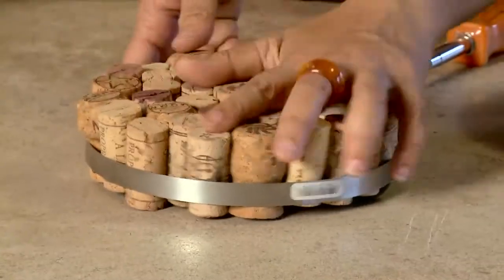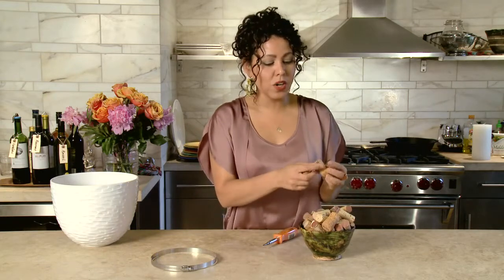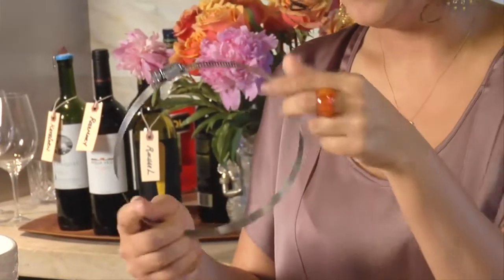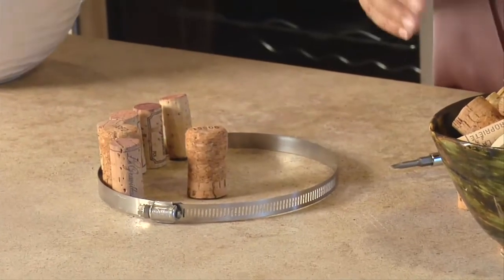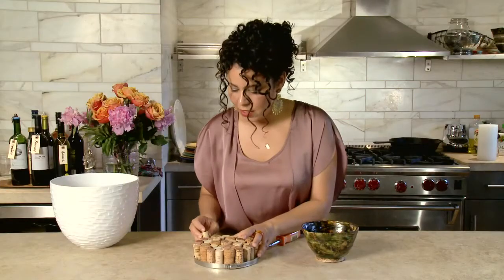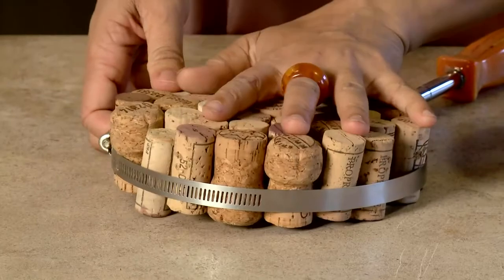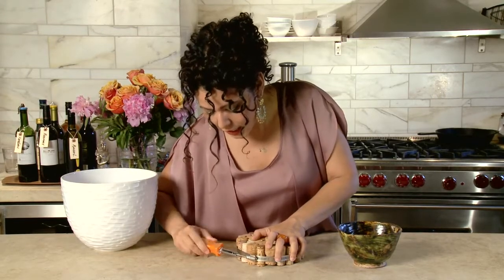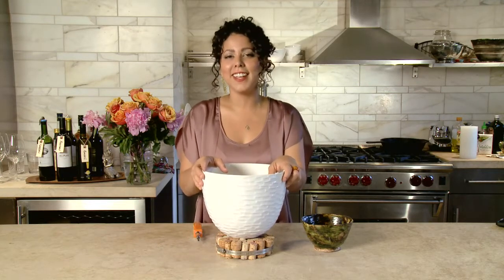Make a Wine Cork Trivet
Make a Wine Cork Trivet. Part of the series: Outdoor Galore. Craft and design expert Evette Rios shows a clever way to turn collectable wine corks into a unique gift or a new coaster for your next dinner party.